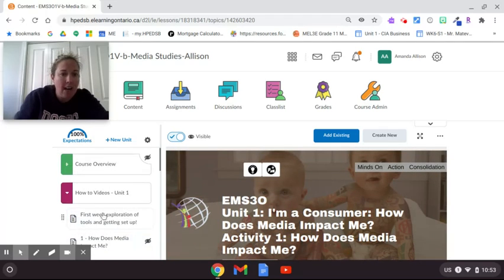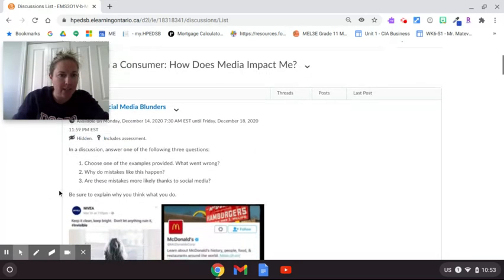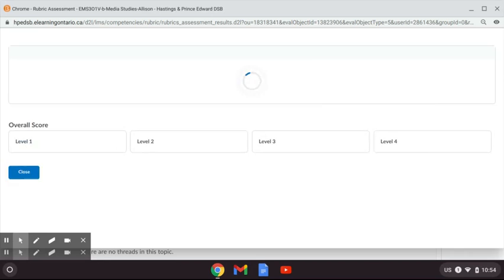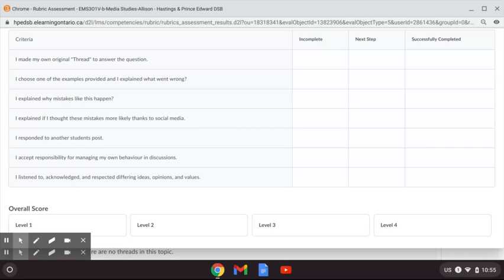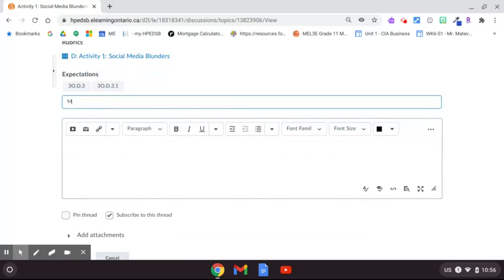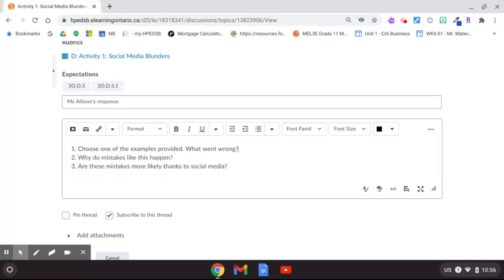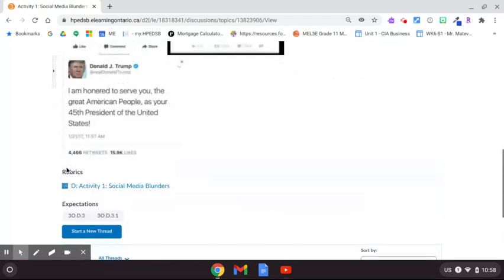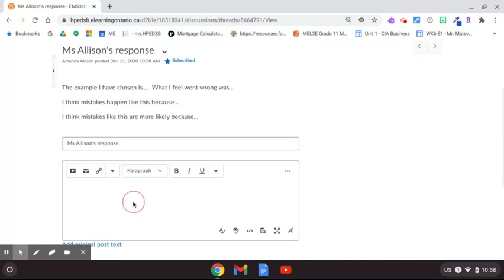Discussion: Activity 1: Social Media Blunders